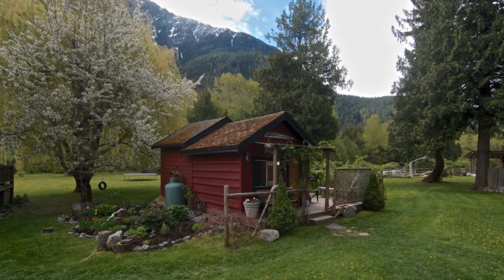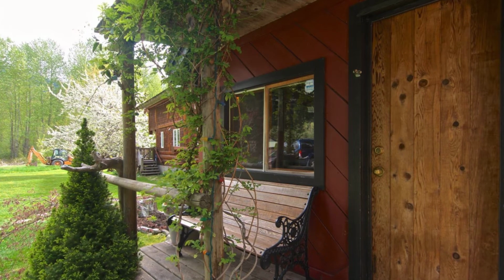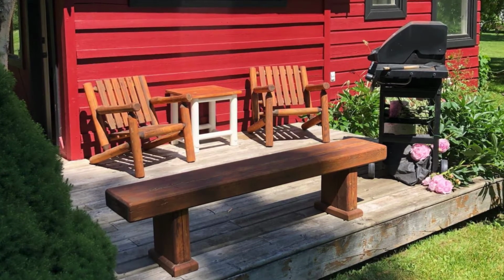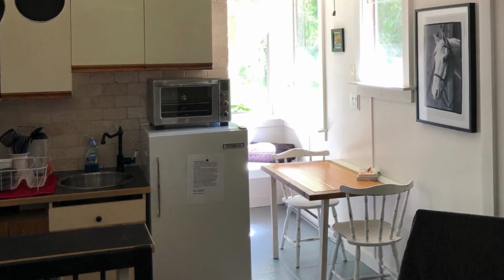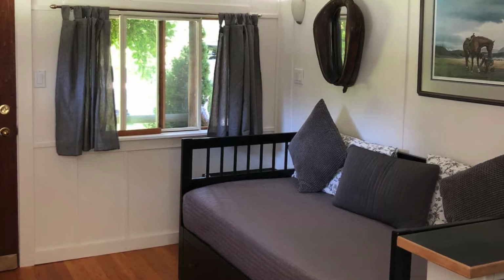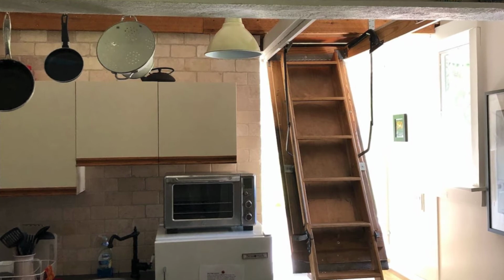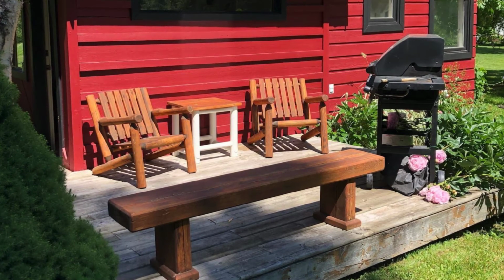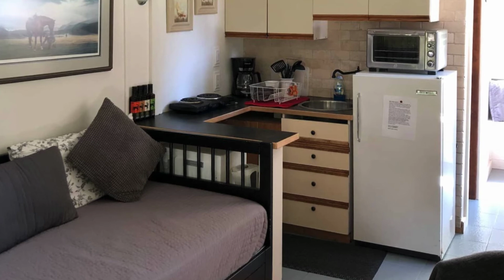Cozy and Quiet Tiny Cottage on a Farm Surrounded by Mountains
When you're looking for a vacation to get away from it all sometimes a hotel just won't cut it. That's when you head to a cozy self-contained cabin like this one on a 5-acre farm close to Pemberton, British Columbia. The tiny cottage is perfect for a weekend getaway or a longer retreat if needed. It has everything you'd need to be comfortable, yet it has that rustic cabin appeal which is perfect for disconnecting from the busy, fast-paced world. Surrounded by mountains, there's hardly anywhere better to go for some rest and relaxation. The little cottage is sided with red wood siding and surrounded by a little garden with a deck on one side as well. Inside, the small cottage is cozy and warm with plywood lining the walls creating that cozy wood cabin feel. They also installed hardwood floors in the living room and tile in the dining area. In the front of the home is a nice little living room with a small TV for watching movies. The space is about 200 square feet with a small loft, so it's perfect for 2 people but no more than 4 people. There is a futon sofa in the living room to sleep more guests, but the main sleeping area is in the loft with a queen sized bed. It would be okay for a family with one or two small children, but probably no more than two adults would be comfortable in this space. In the main living area is the kitchenette as well which has an apartment sized fridge, a toaster oven and a hot plate. There is also a BBQ out on the deck as well. The indoor bathroom has a shower, a sink and a flush toilet, so for those who don't like having to use the outhouse when you're staying at a cabin, this would be perfect.

It's also nice to see the small cottage and how they make great use of the space they have. There is lots of storage placed high up which is great for books and other objects. There is also storage above the kitchen cabinets as well which is nice. Then, just beyond the kitchenette is a little dining area for two people and a built-in bench seat to sit by the window and read. Then, a ladder can be pulled down from the ceiling to access the loft sleeping space up above. The loft space is quite small though, so if people are not into sleeping in smaller spaces, there is also the day bed on the main floor which can be slept in as well. Plus the little window in the loft helps to make it feel more spacious while providing some nice fresh air and views.

There is no cell phone service in the area, but there is access to Wifi, but it's via satellite, so it's not always the most reliable internet either. Great for those who really want to disconnect, but probably not great for people who are working while staying there. The property itself is gorgeous with weeping willow trees and lots of lush grass and greenery. It's also close to different lakes, bicycle trails, hiking trails and more. The property is shared with the owners and other guests since they have another home that's available to rent out as well. A small cottage like this would be the perfect size for anyone to build and use as a recreational cabin. Or, to use as they have as a rental property on their land since people are always looking for new and fun vacation ideas like this instead of a typical stay at a hotel.